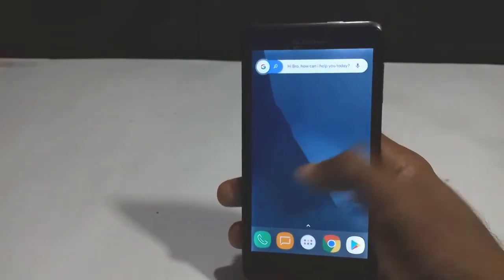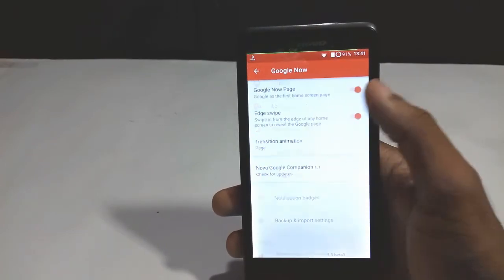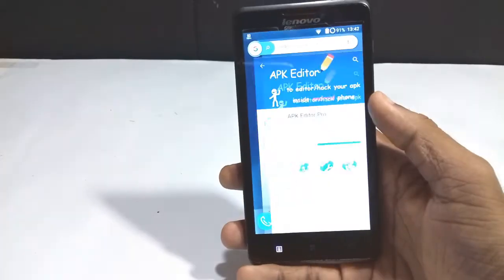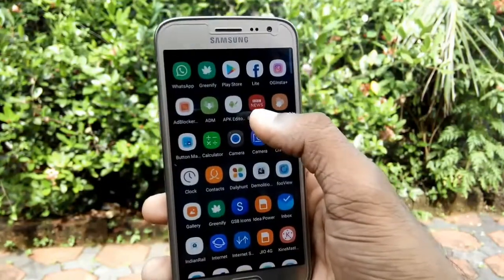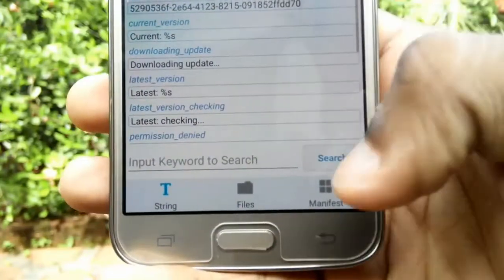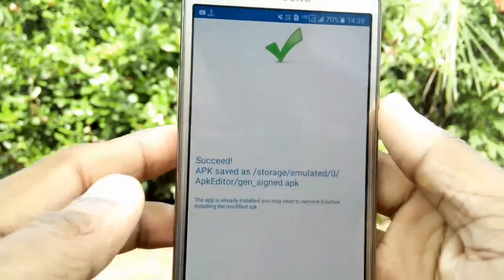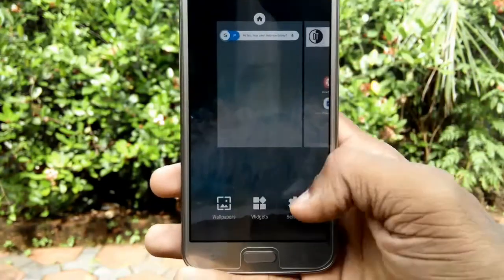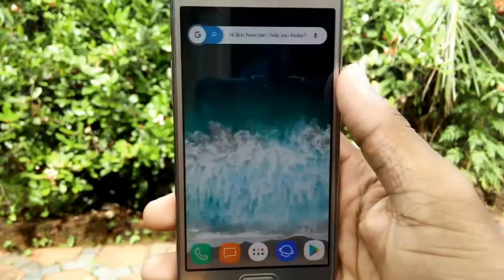Get Google Now Cards On Swipe in Any Android Smartphone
Nova launcher was updated a few months ago with the google now integration. With the help of the Nova Google Companion app we can enable google now panel on any android phones running android 5.0 lollipop or above. With some tips from XDA forums i have managed to convert the Google nova companion app to work on kitkat and older versions of android.

We provide technical assistance through email.